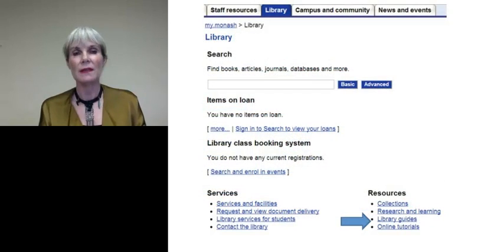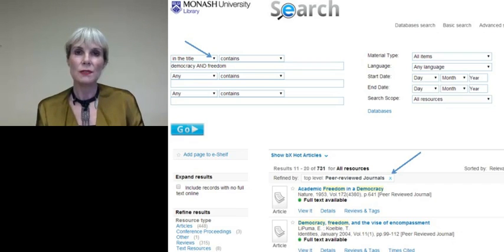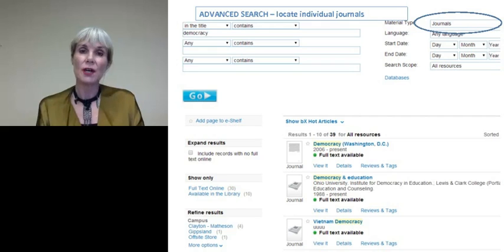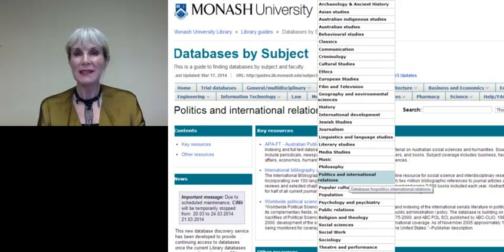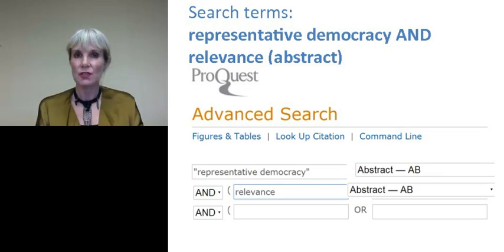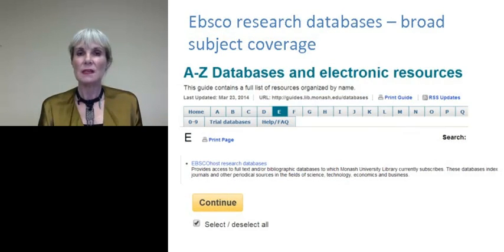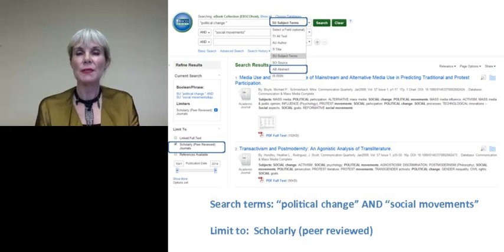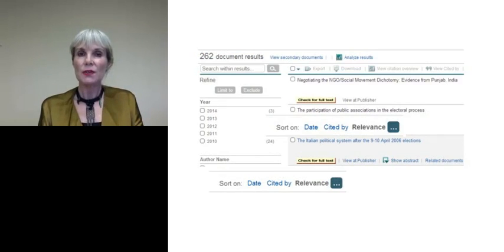ATS1353 - Finding articles for your research essay